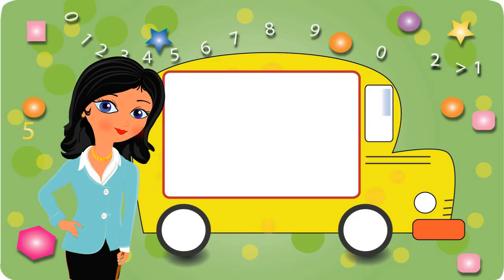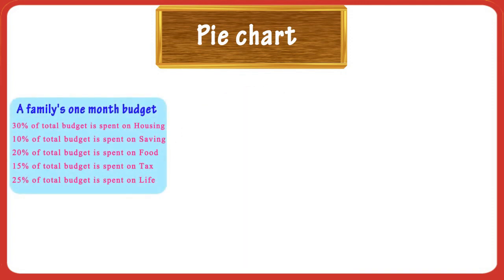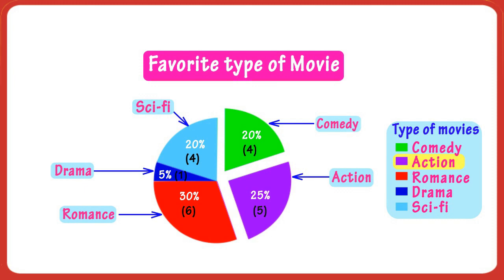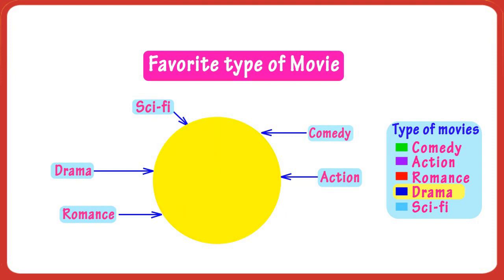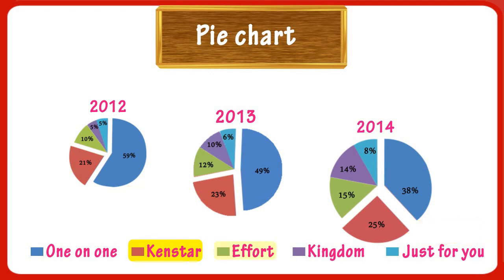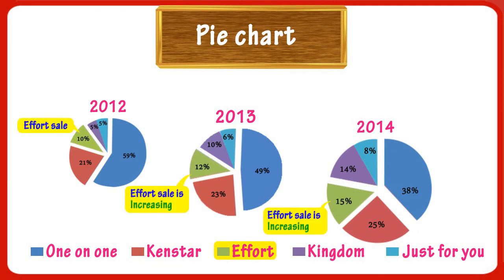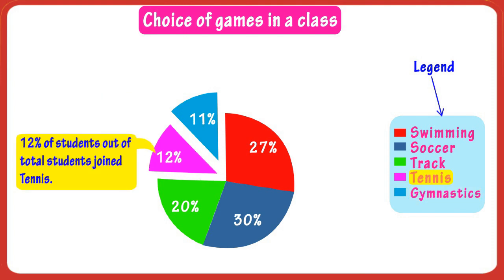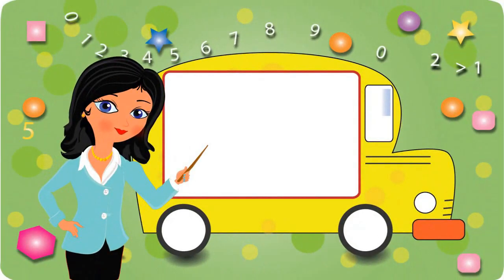Pie Chart For Kids | Math Graphs | Grade 4 & 5 | Tutway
A data chart is a  type of diagram or graph, where data is represented by various symbols such as bars in the bar graph, lines in the line graph or slices in the pie chart. Charts make it easy to understand large quantities of data and the relationship between parts of data. Data given in the form of charts is read more quickly. There are different types of charts. This video will make children learn what are pie charts and some basics about it.